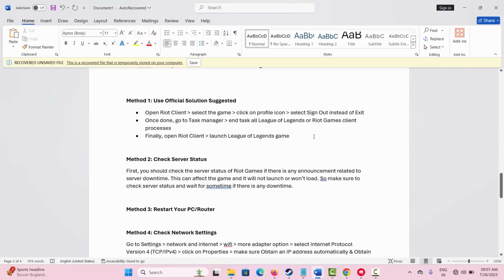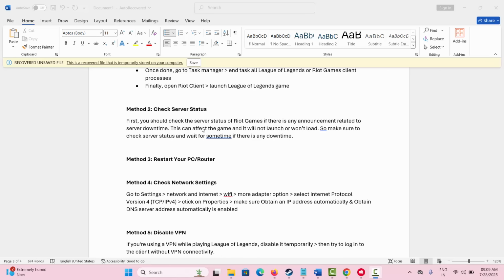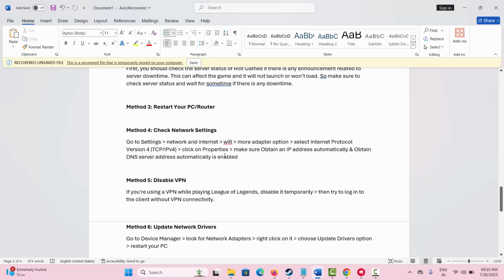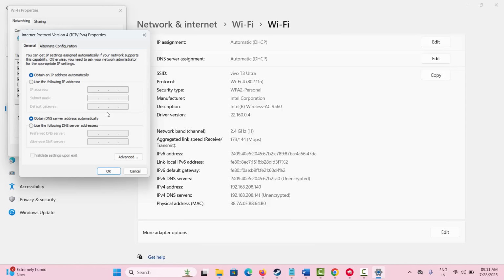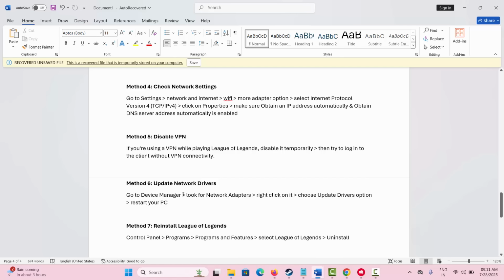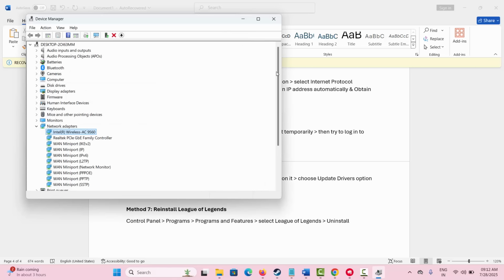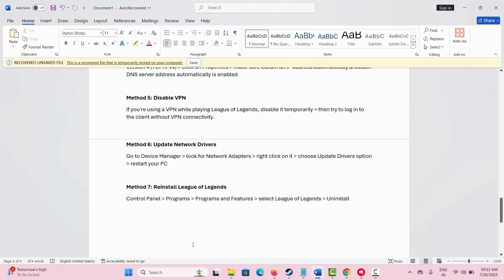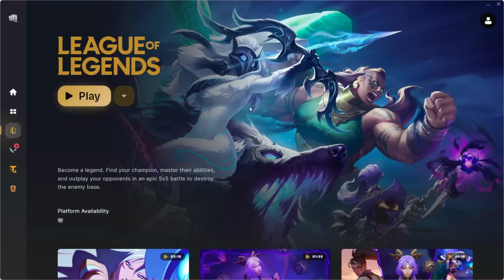How To Fix "Unexpected Error with The Login Session" Error in League of Legends on PC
Did you got stuck on "There was an unexpected error with the login session, please try again" while playing or launching League of Legends game? If yes then go through this video guide and follow the best methods.

🌐Social Media-